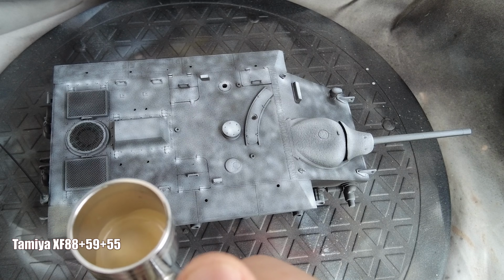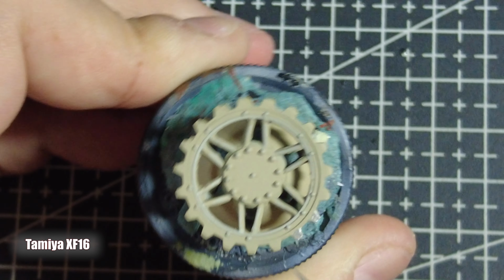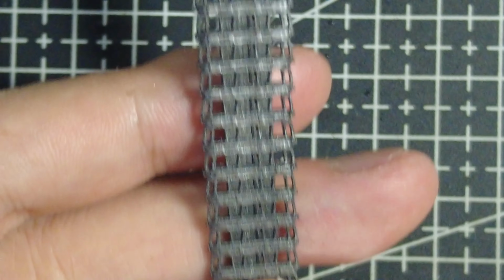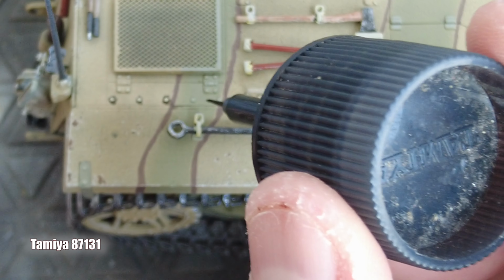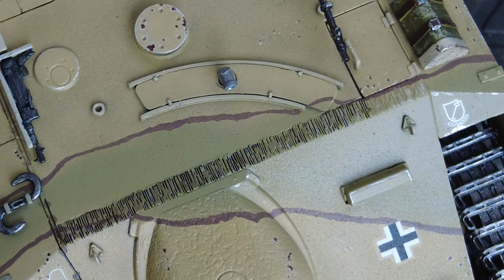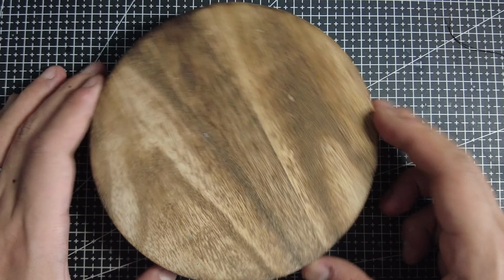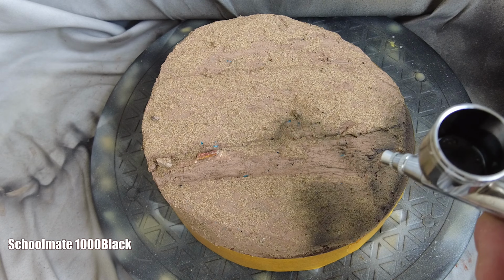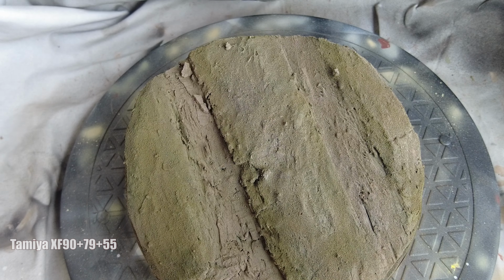【Model Building】E-10 - Trumpeter - 1/35 Jagdpanzer Model - The Real Hetzer.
Vehicle: E-10 Jagdpanzer （Entwicklung Serie）
Kit: Trumpeter 00385